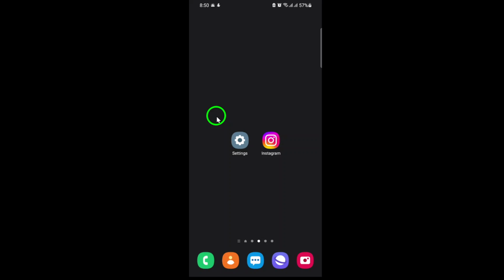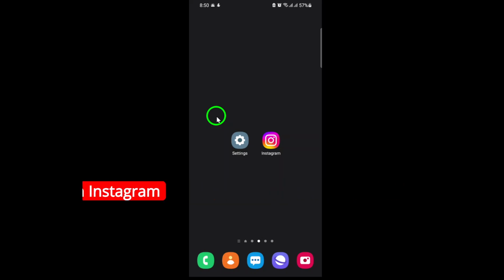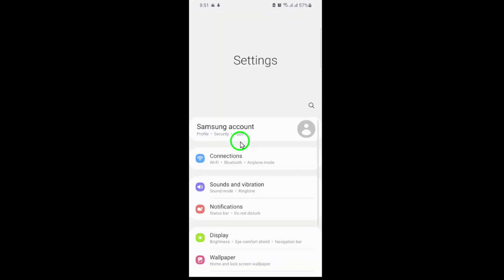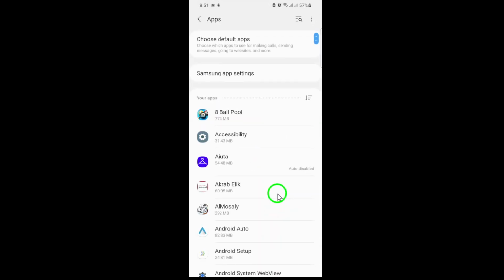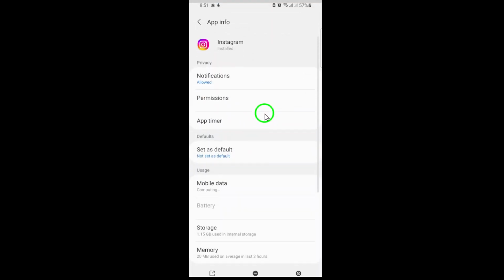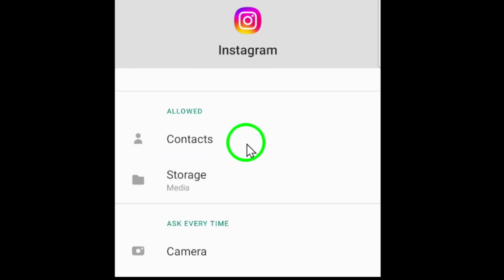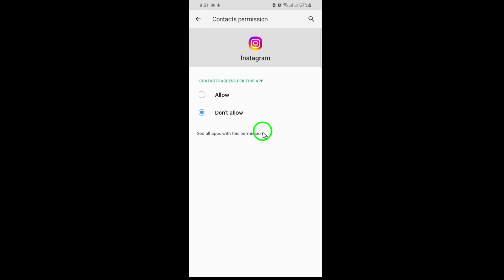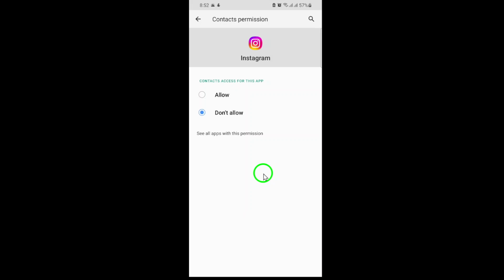How to Prevent Contacts Access On Instagram (Updated)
Learn how to prevent Instagram from accessing your contacts with this updated step-by-step guide. Protect your privacy and stop Instagram from syncing your phone contacts, reducing unwanted friend suggestions and keeping your account more secure.

1. Open your phone’s Settings

2. Go to Apps (or App Management)

3. Find and tap Instagram app

4. Tap Permissions

5. Tap on Contacts and Don't allow Contacts access-
Timeline:
00:00 Start
00:12 How to do it
01:05 End